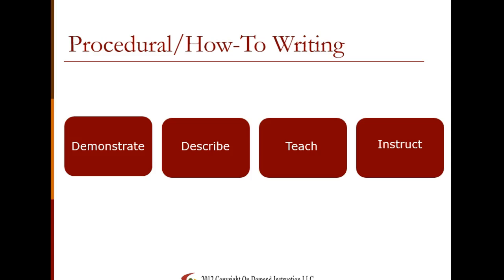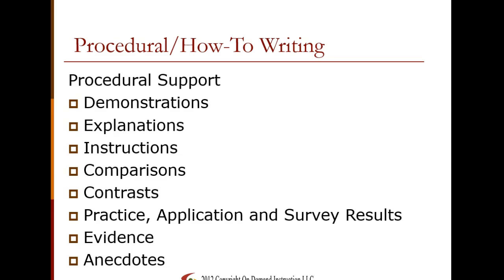How to Write a Thesis Statement for a Procedural or How to Piece of Writing